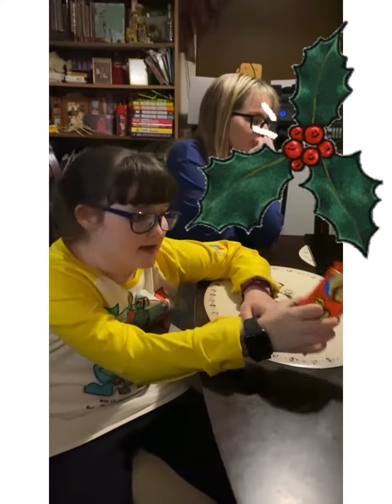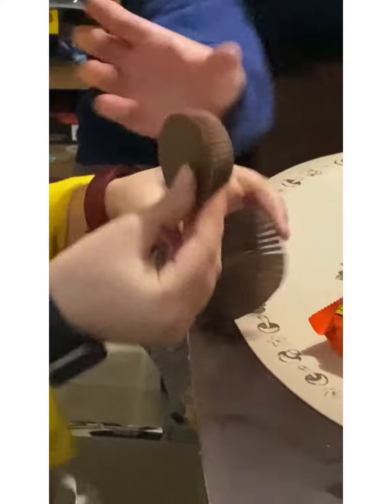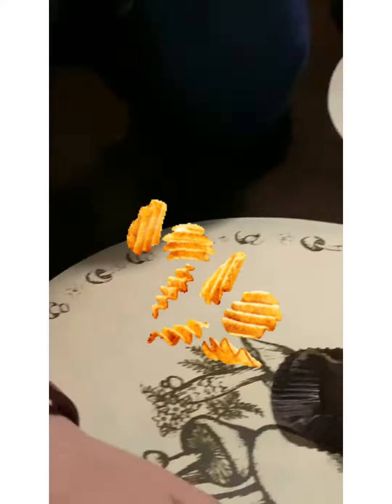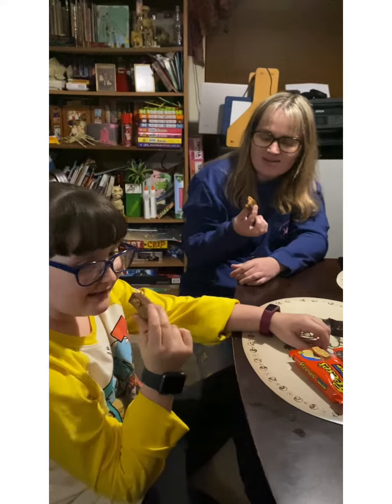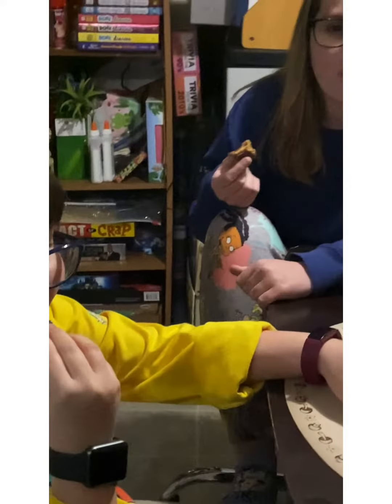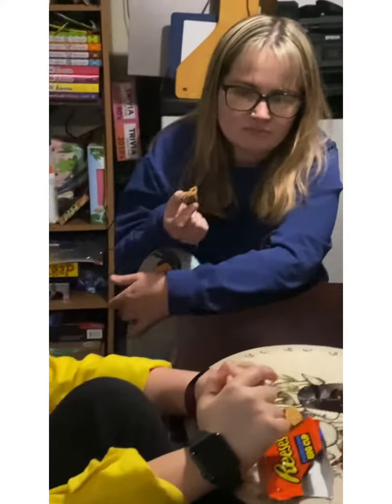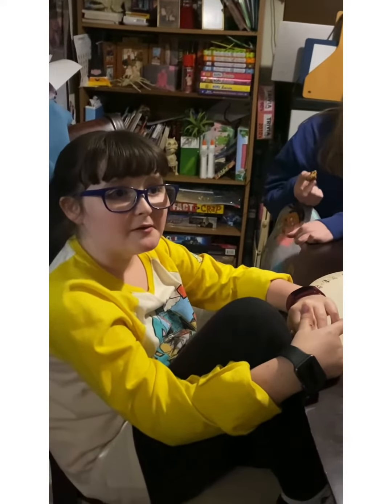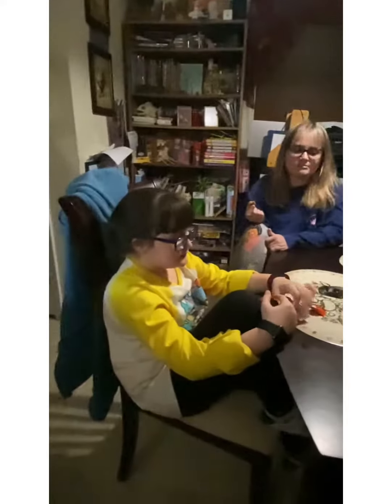TRYING THE NEW REESE PEANUT BUTTER POTATO CHIP CUP VLOGMAS DAY 2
We try the new reese peanut butter with  potatochips for vlogmas day 2